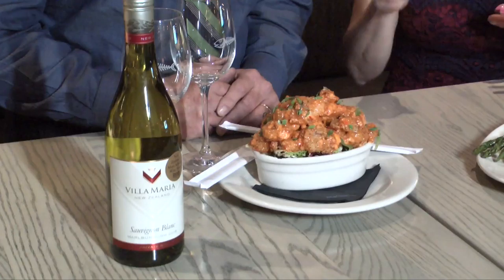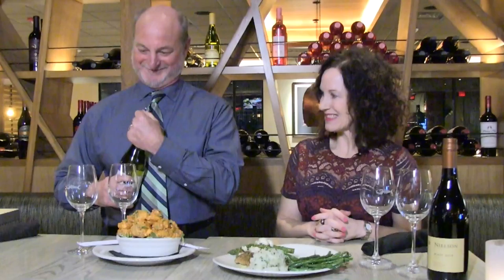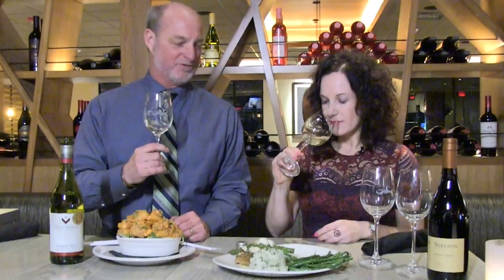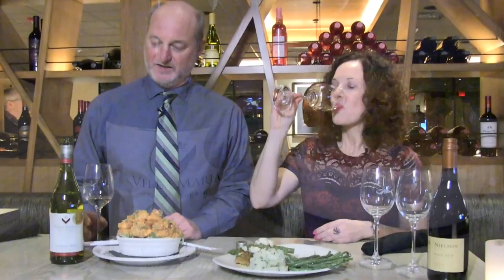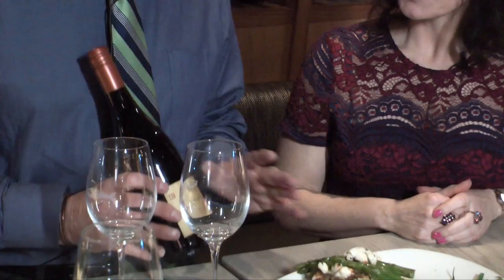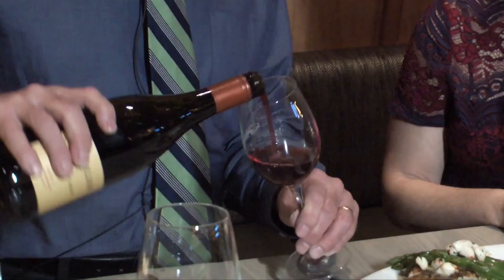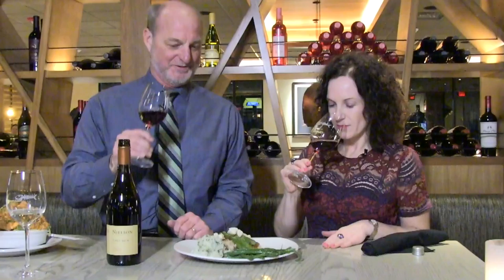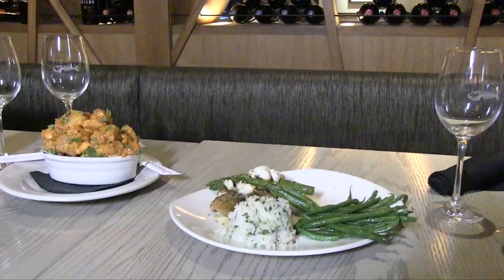The Chefs’ Table Series®: Wine Pairing at Bonefish Grill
Co-host Carol O'Connor of The Chefs’ Table Series® cooking show discusses the wine pairing with Michael Doherty of M*S Walker of the two dishes that Managing Partner Jesse Legora prepared.  Michael chooses a Sauvignon Blanc from New Zealand for the Bang Bang Shrimp; for the Oscar style Mahi Mahi dish, Michael explains why he choose a California Pinot Noir.